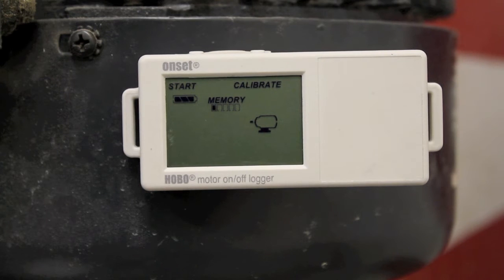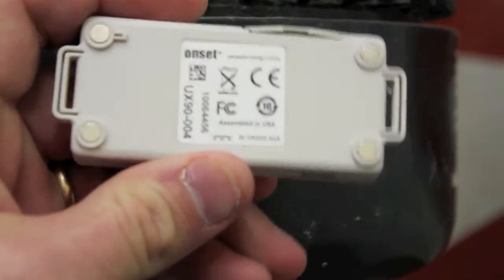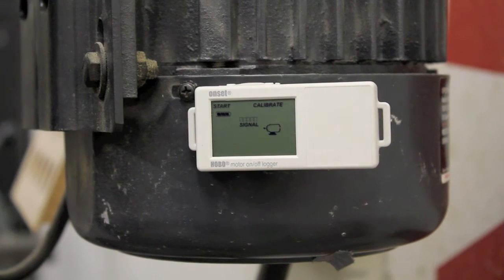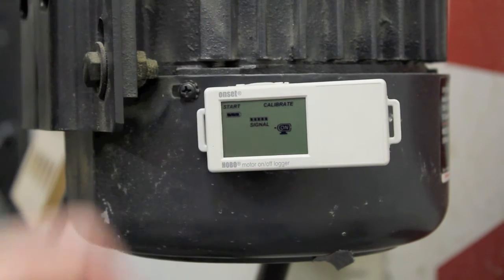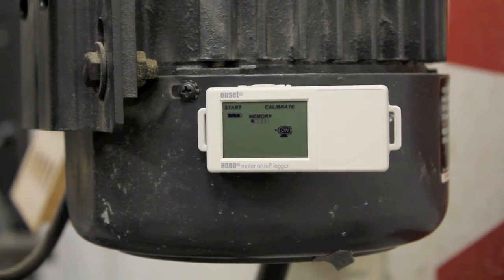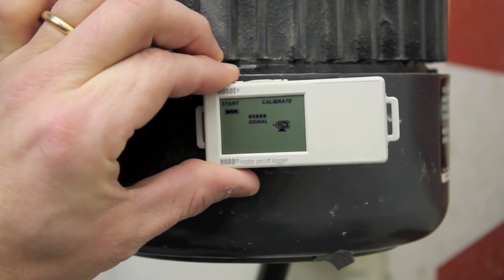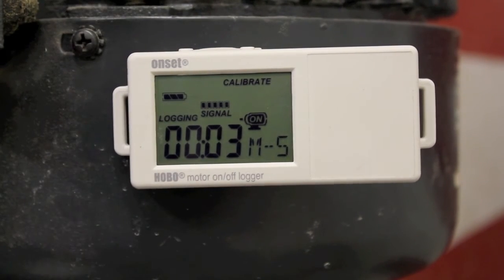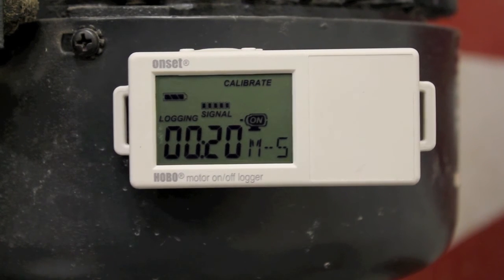HOBO UX90-004 Motor On Off Data Logger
HOBO UX90-004 Motor On Off Data Logger: HOBO Motor On/Off data loggers track the usage and runtimes of motors, pumps, compressors, and other equipment.